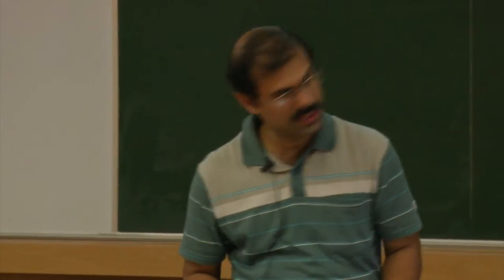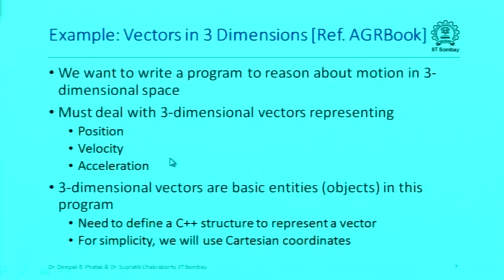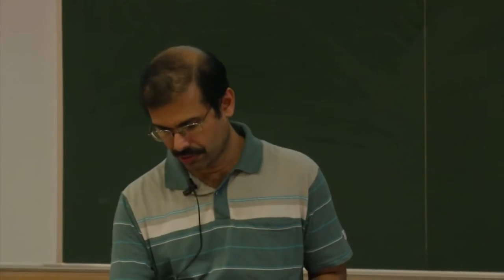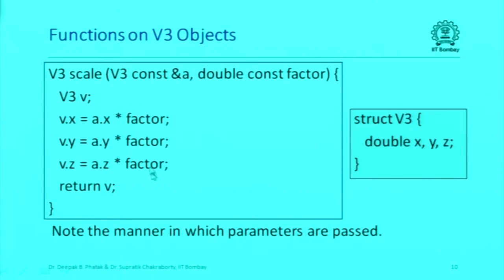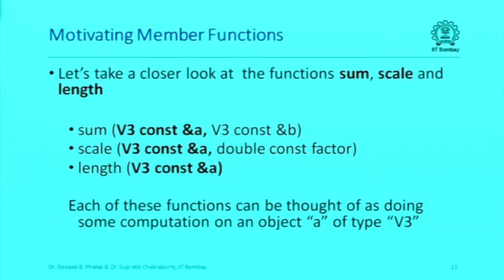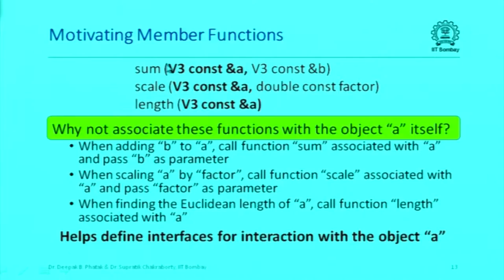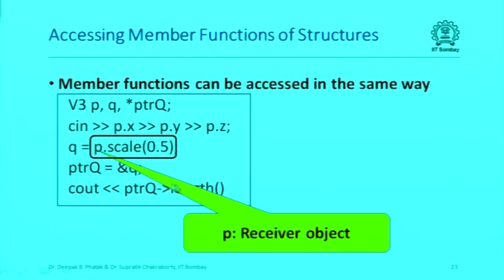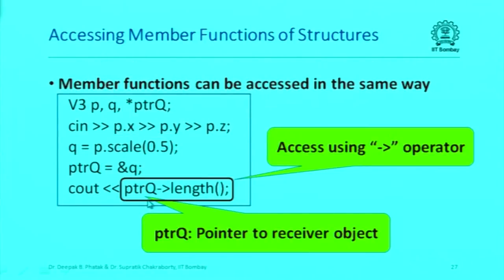CS101 L030 Object Oriented Programming using Member Functions